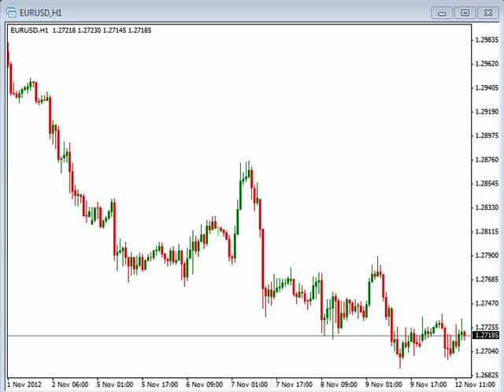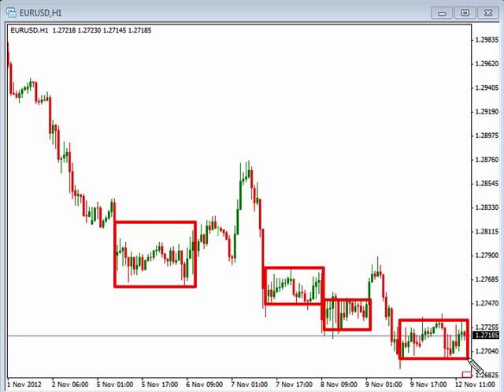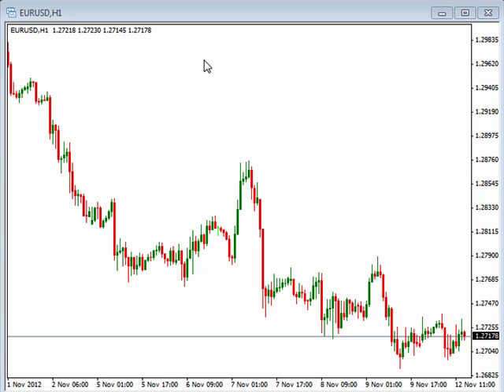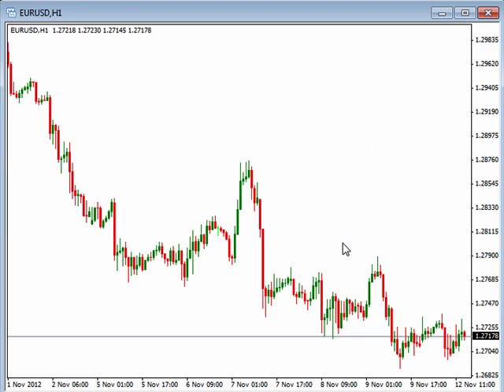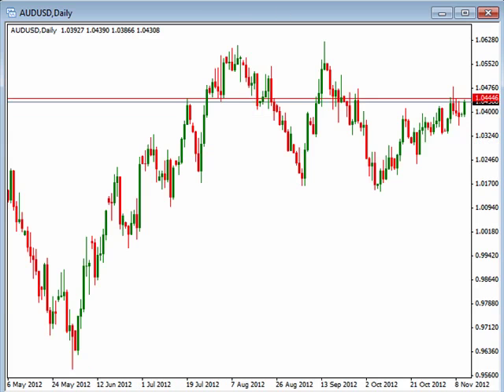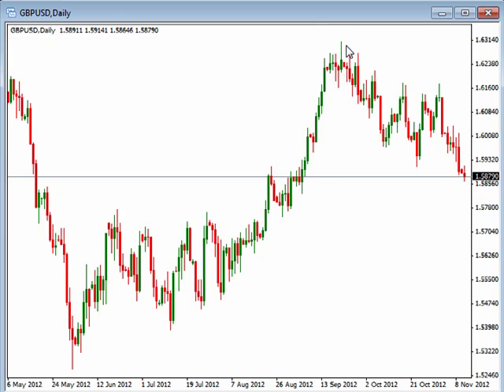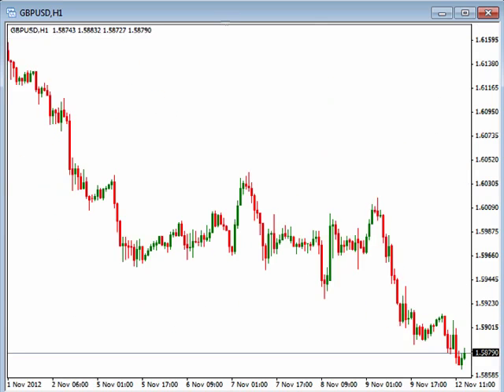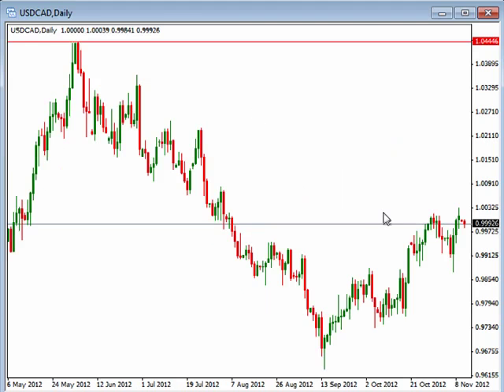Knowing The Trend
One of the most important things you can do as a trader is to understand and know the basics of good trading roules.  One of the most basic and esential is that of knowing the trend of the pair.  The trend of the pair simply tells us where the price has been.  It does not guarantee where it will be going.  But because the trend has momentum built into it, this momentum is what continues the trend and what we can rely on to help the price continue in it's movements.  Make sure you know how to determine this trend.